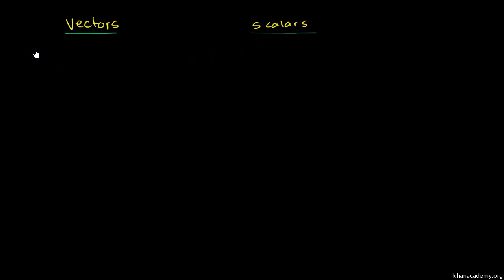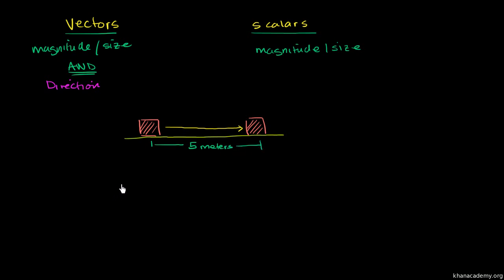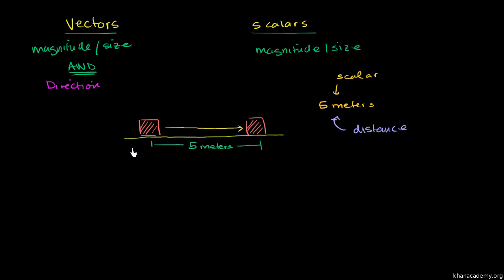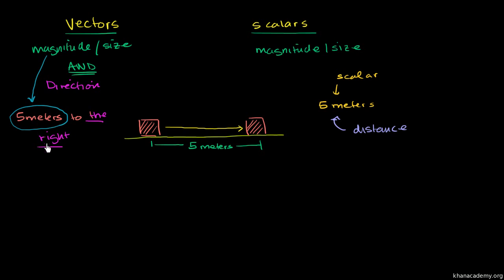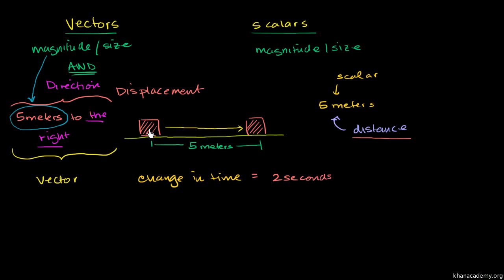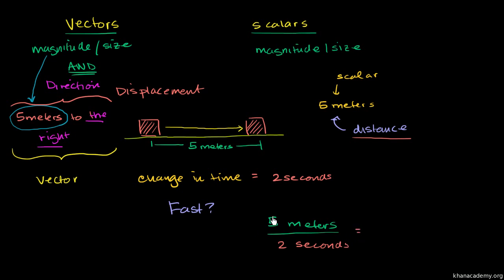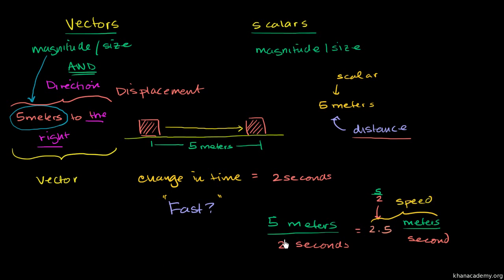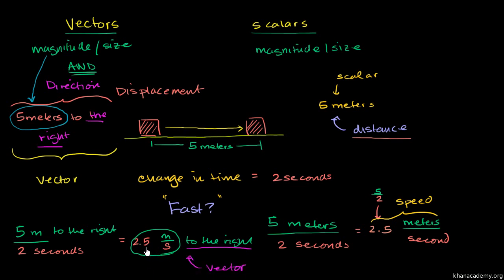Introduction of Vector and Scaler#subscribers